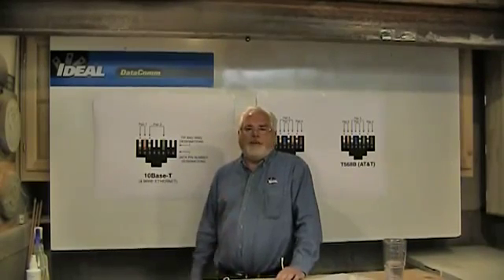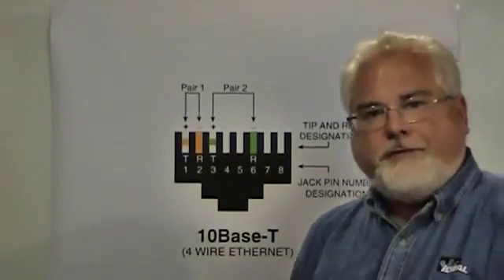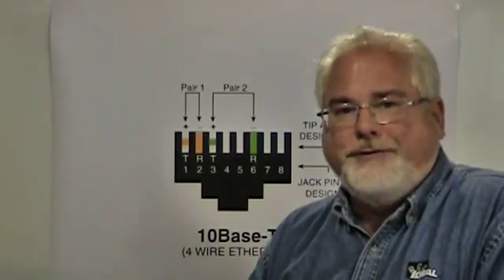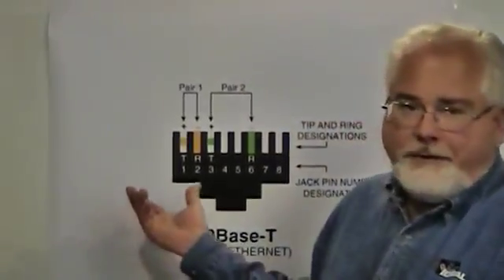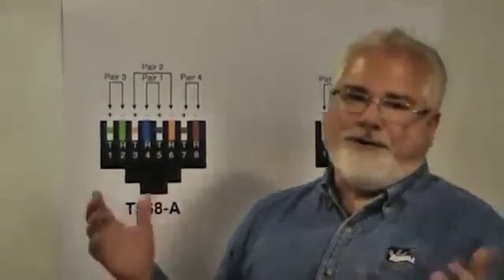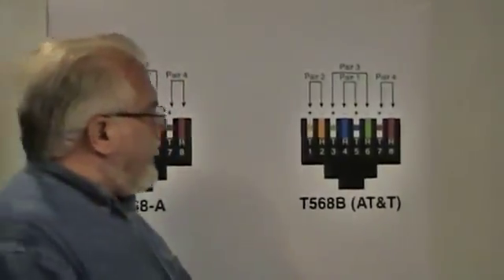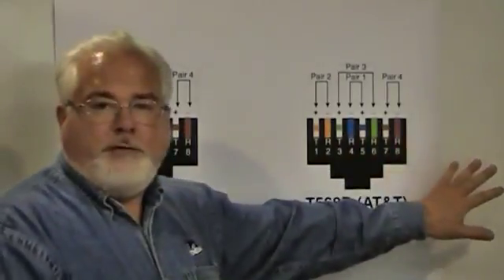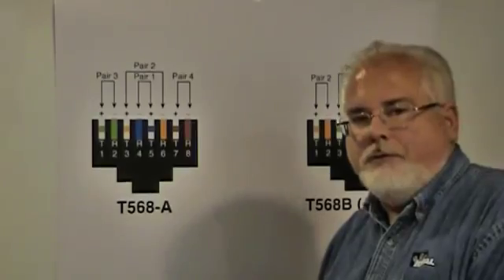Wire Color Code Configuration for Data